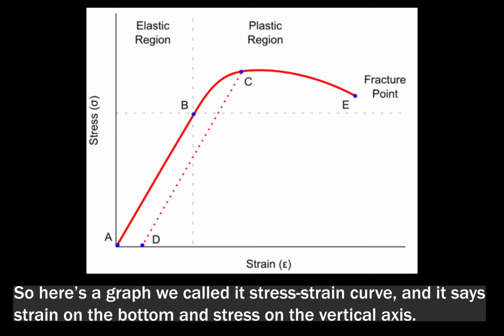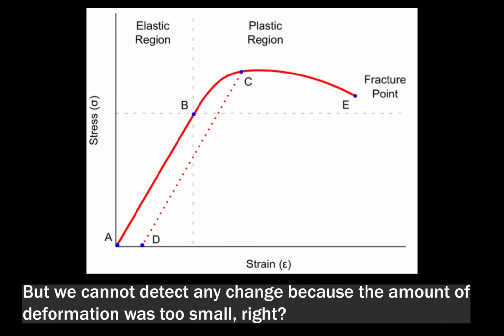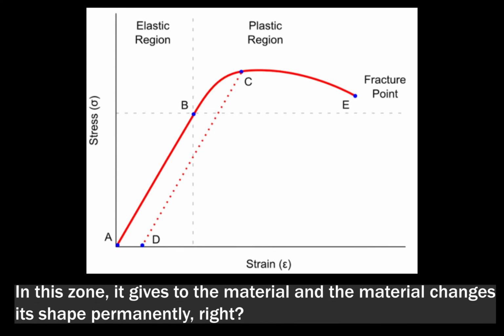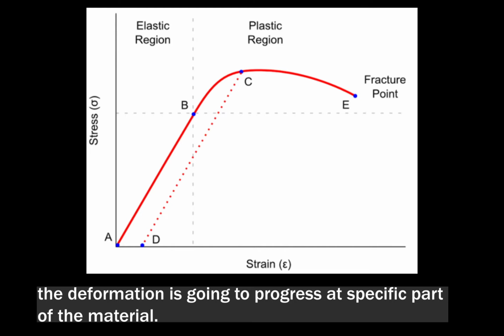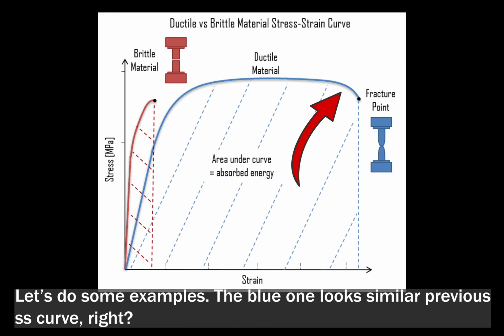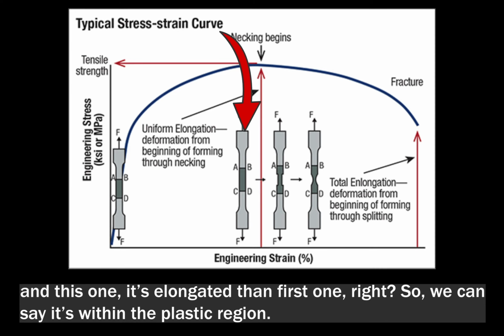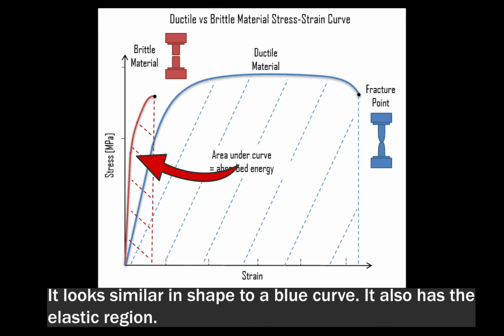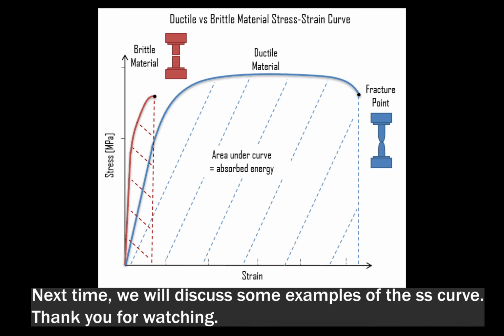What is stress-strain curve?